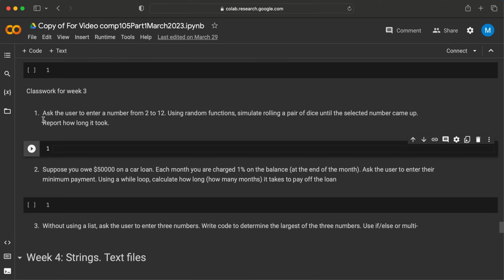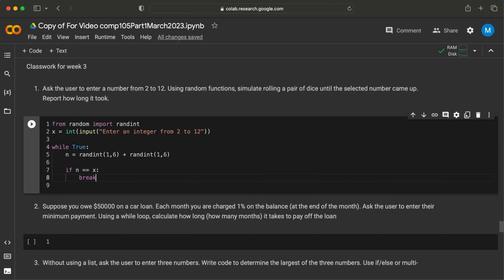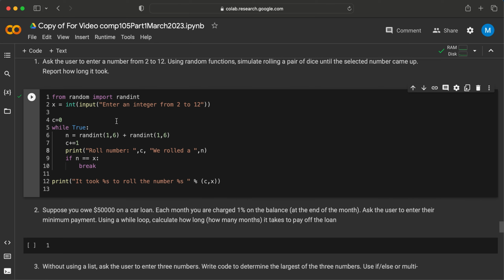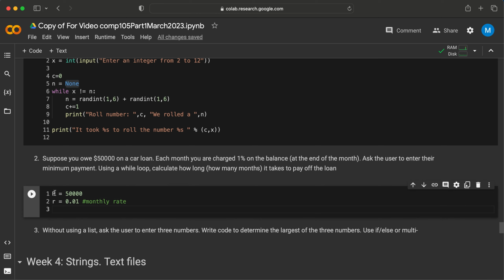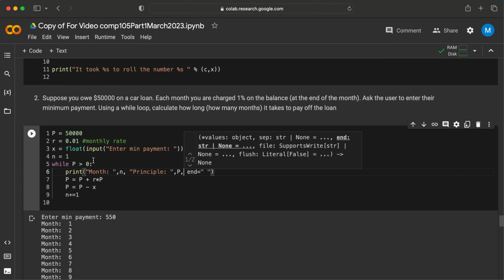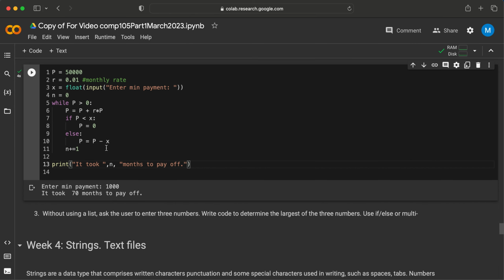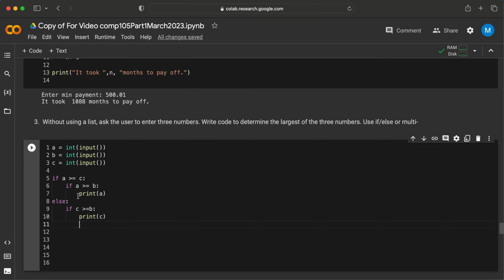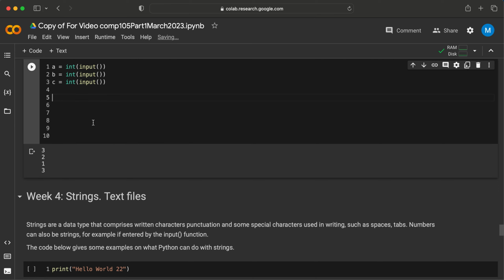Week 3 Python Comp105 Solution to In class problems